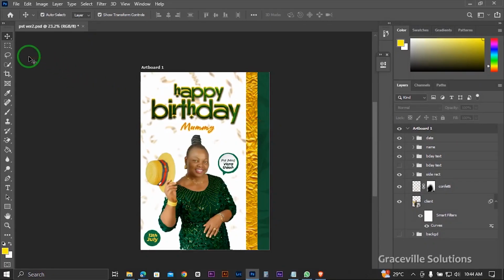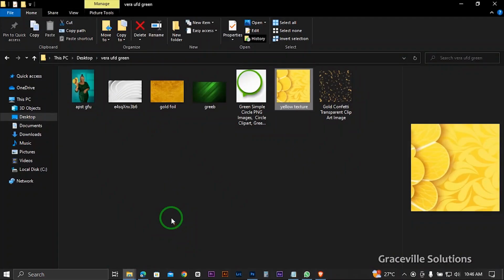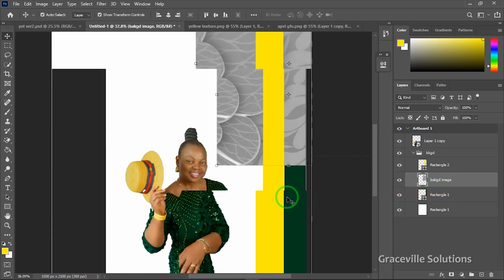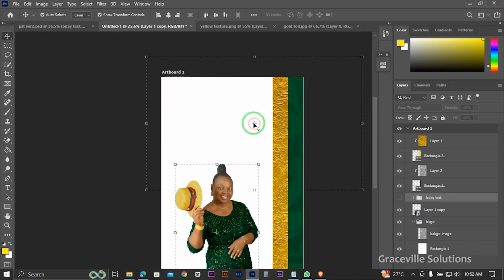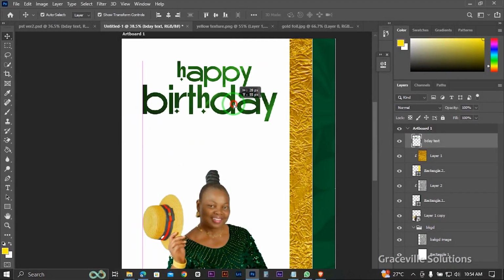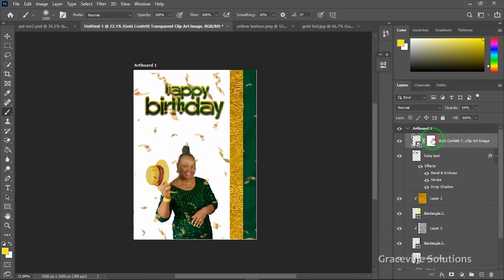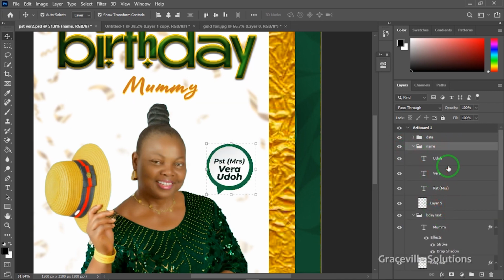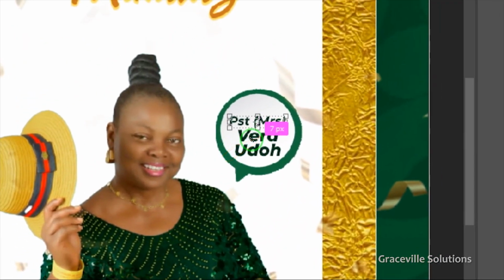How to Use Photoshop 2023 to Design a Happy Birthday Flyer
In this video, I showed you How to Use Photoshop 2023 to design a Happy Birthday Flyer step-by-step, even if you don't have any experience in design.

Creating your own happy birthday flyer in photoshop 2023 can sometimes be fun and interesting even as a beginner, and that is why I made this video, how to use Photoshop 2023 to design a happy birthday flyer.

By the time you have watched this birthday flyer video, you must have learnt how to create a happy birthday flyer for social media in Photoshop.

The methods I showed in this flyer design tutorial, can be used in creating all sort of happy birthday flyers, even if you want to design a square birthday flyer using photoshop 2023 or any other version of this software.

The principles taught in this video titled: How to Use Photoshop 2023 to design a Happy Birthday Flyer, can also guide you in designing any other flyers, even if it is a business flyer for social media, and other platforms.